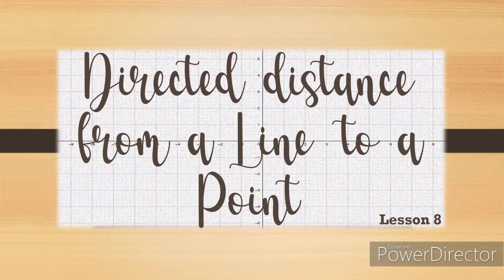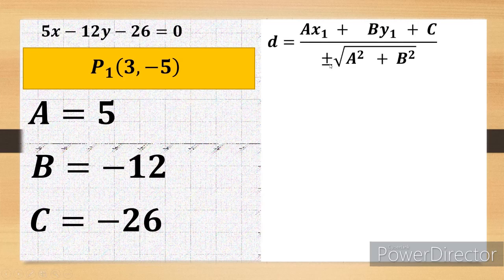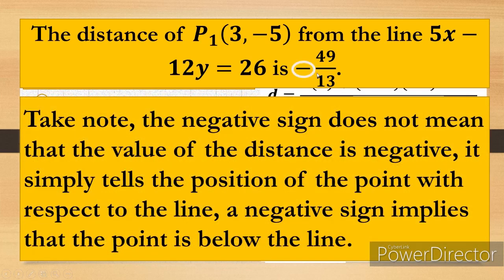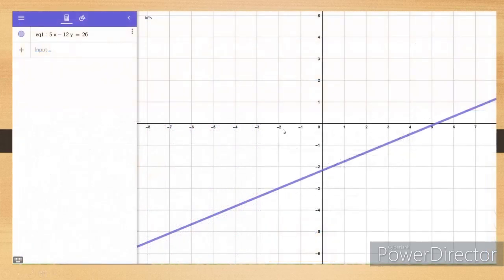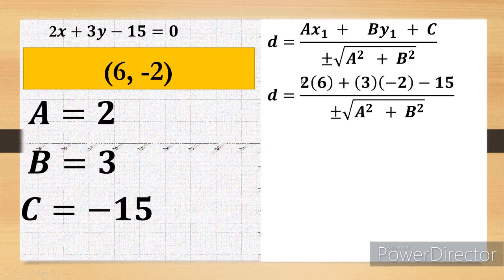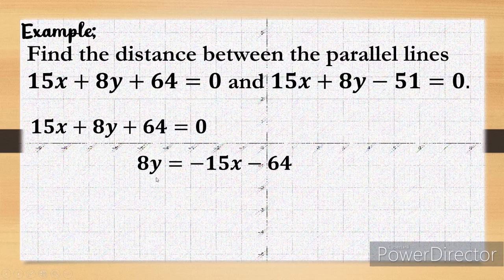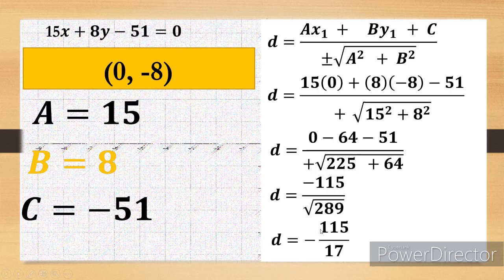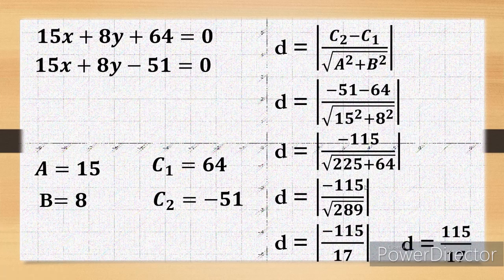Directed Distance From a Line to a Point